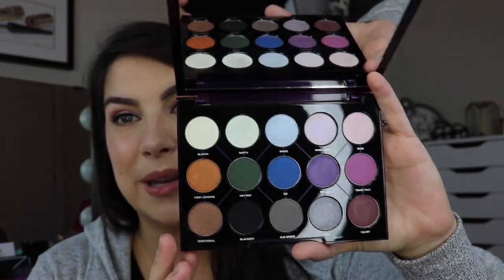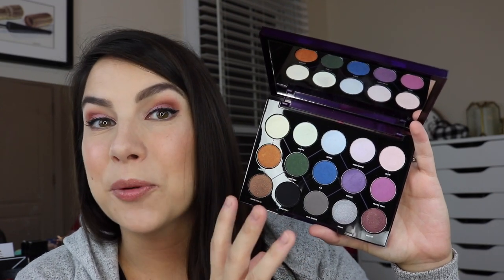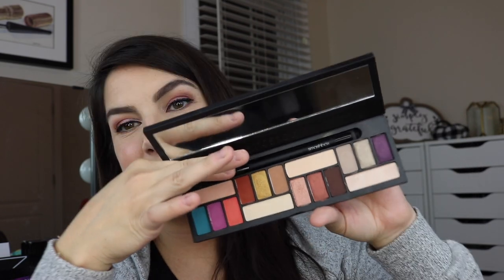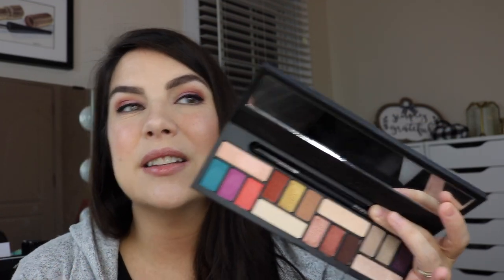A BUNCH OF PALETTES I'm Getting Rid Of & Why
One of several pre-shot videos I put together before baby Rhett's arrival! :) See Instagram for pics of our lil guy! FYI- there will be some vlogs coming as well... but be patient with me- I haven't had much sleep lately!

Profound Thought:
"When you dance, your purpose is not to get to a certain place on the floor. It's to enjoy each step along the way."
-Wayne Dyer

Random Thought:
I just want to thank you all so VERY much for the prayers and kind words surrounding the arrival of Mr. Rhett! :) Guys, he is so precious and cuddly, I just don't have words. He's healthy and adjusting so well to life outside the womb. Did you know that TODAY (the 28th) was actually my due date? Excited to share the whole birth story with you once I get a chance to edit! Love you all dearly!